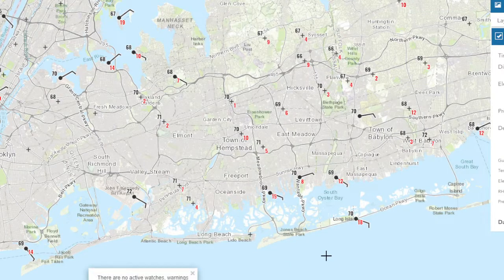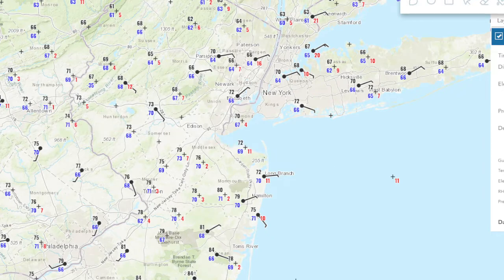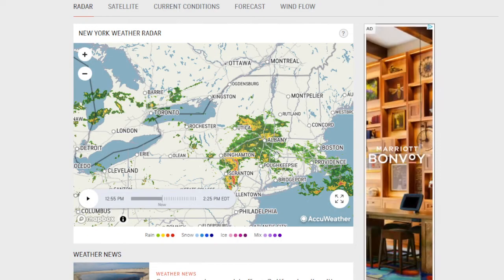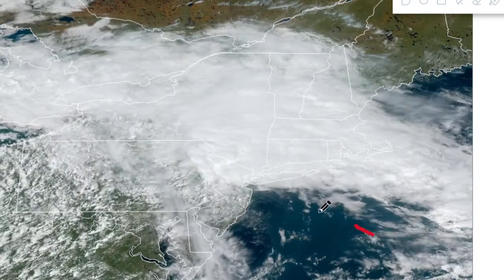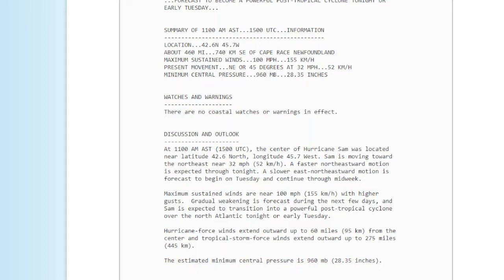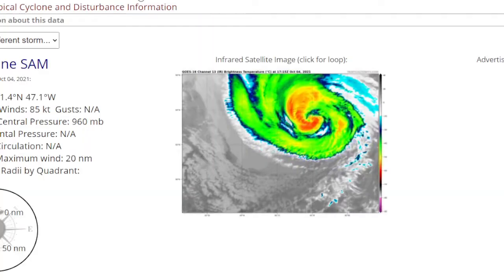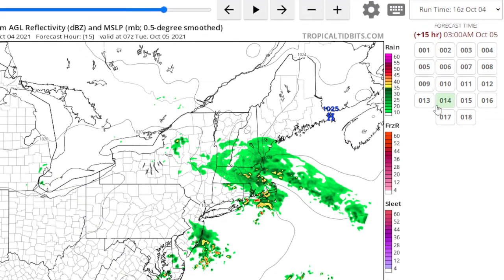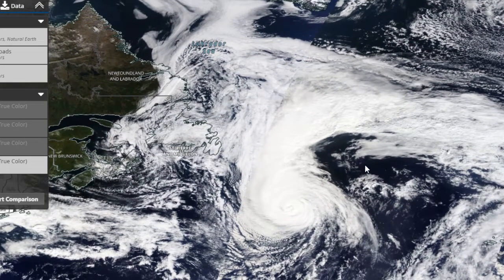Weather Update: Warm Front Moving In From NJ, Thunderstorms Possible This Afternoon & Evening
Cloud cover which is holding temps down on Long Island may break up later this afternoon as a warm front moves in from New Jersey, where it is in the 80s there.
Meanwhile Hurricane Sam is still at 100mph which is incredible for how far North it is!